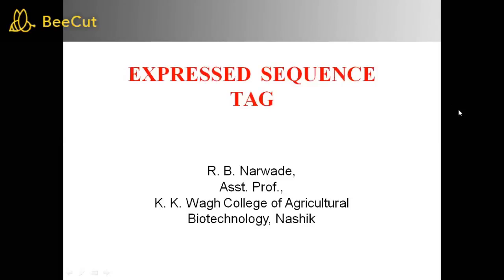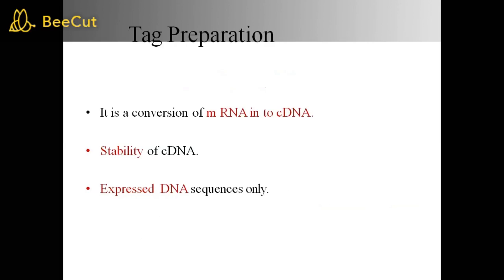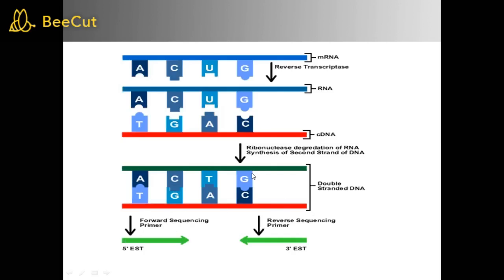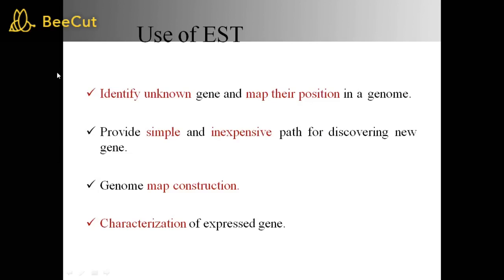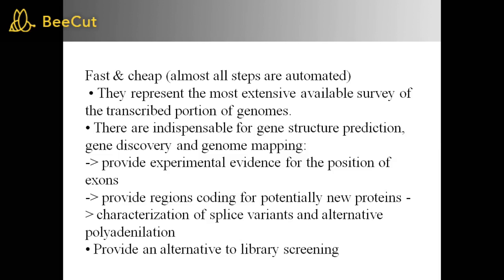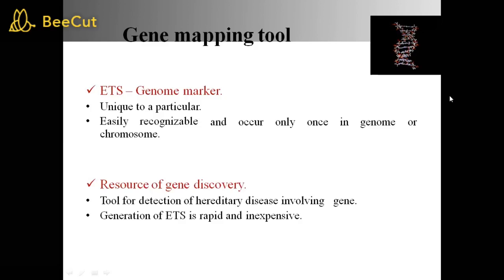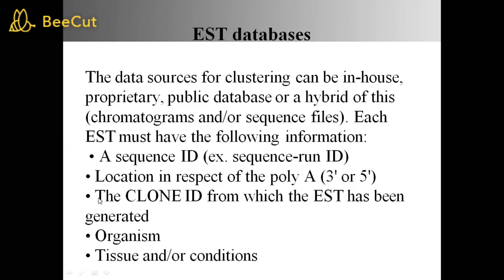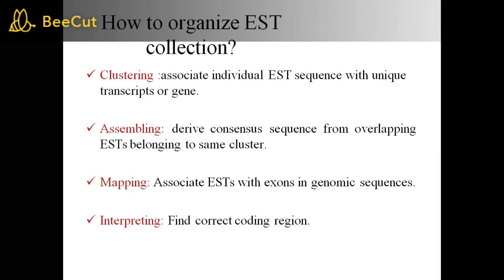Expressed Sequence Tag